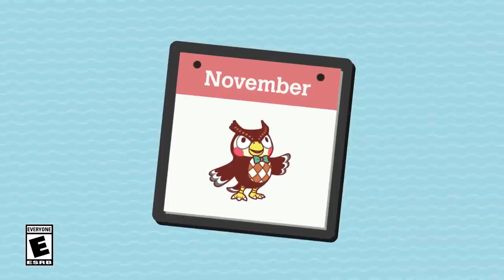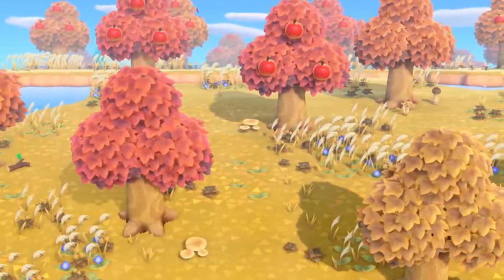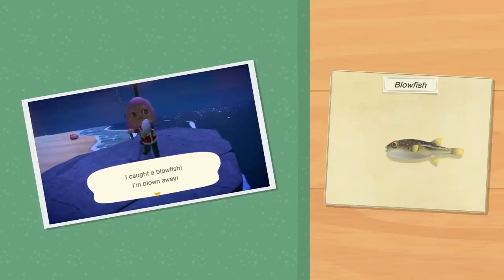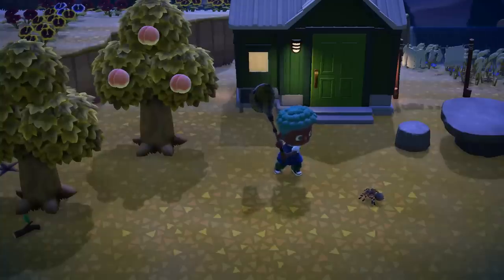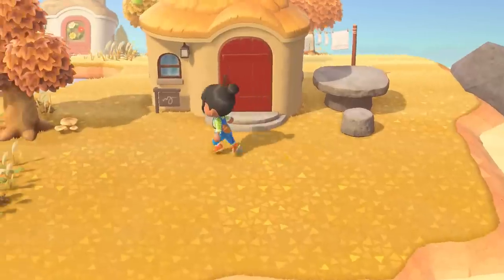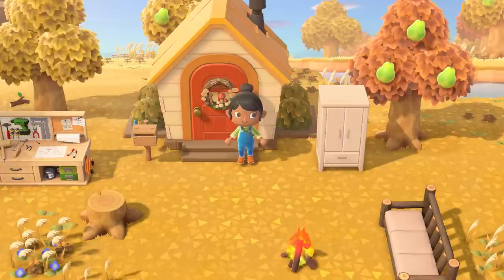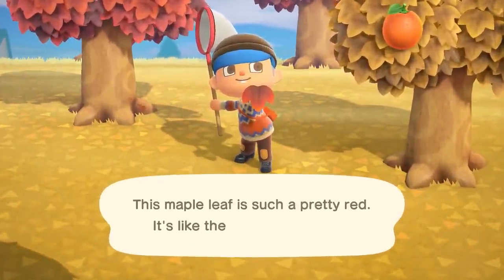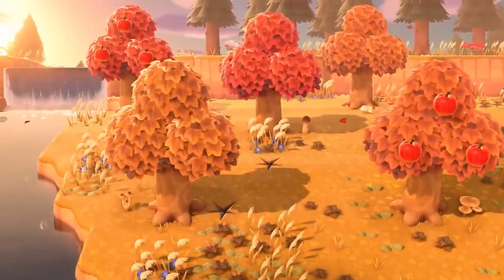Animal Crossing: New Horizons - Official November Trailer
Collect mushrooms, scoop up maple leaves, and more in Animal Crossing: New Horizons during the month of November. Take a look at the trailer for a look at what to expect.